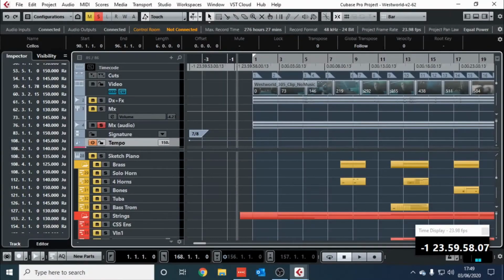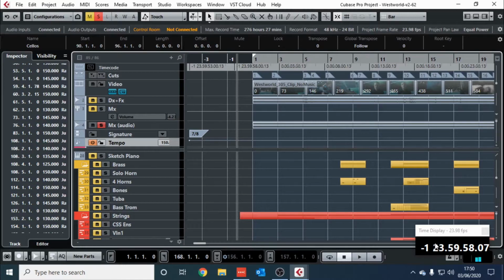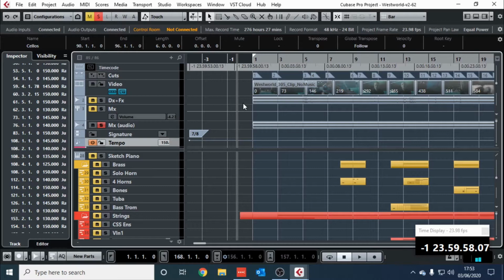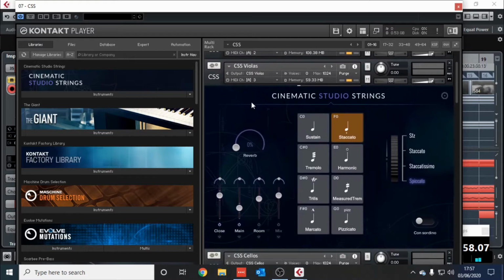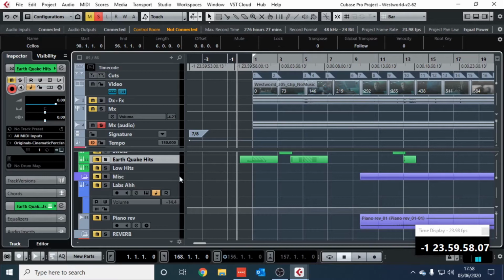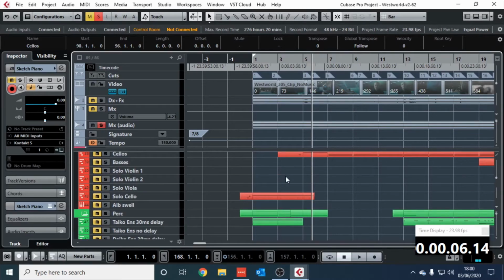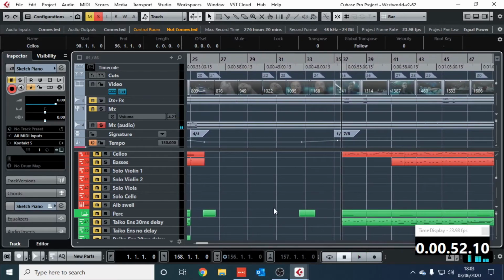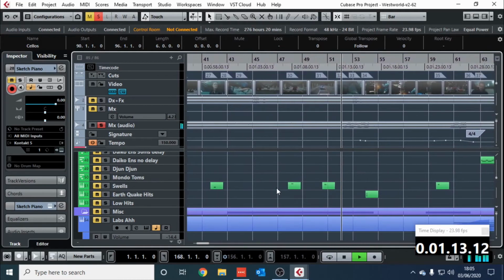How I made my entry for the Westworld Scoring Competition 2020 - Dominic M Wright